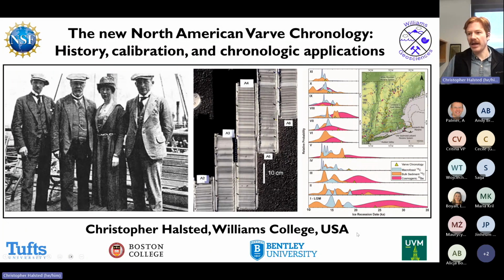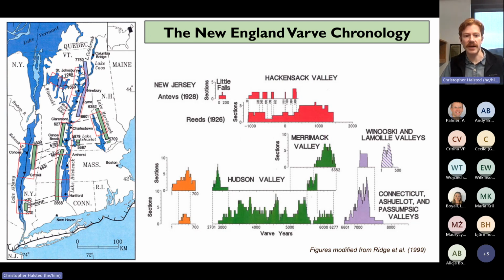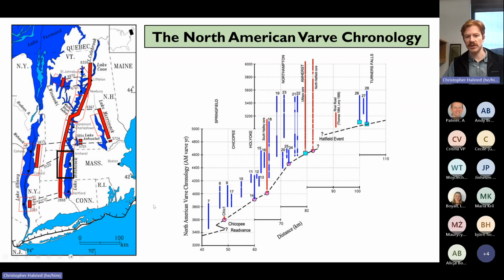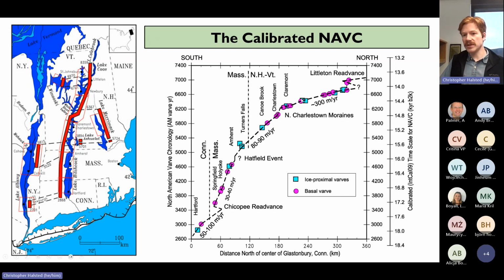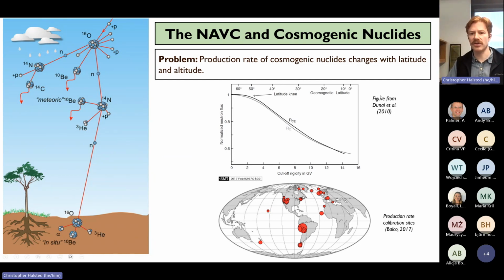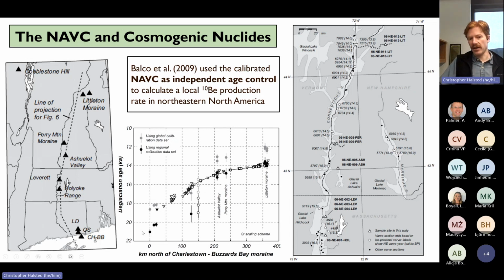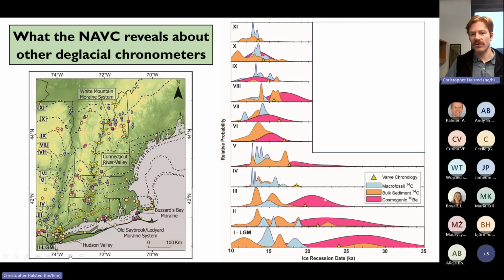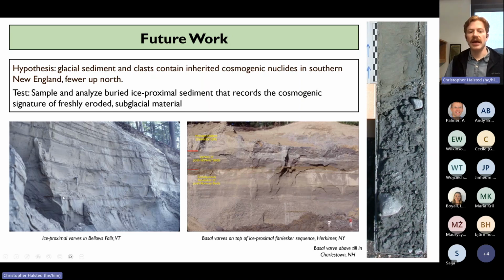Varves Working Group seminar series - Ep. 13 - Chris Halstead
This recording with Chris Halstead on “The new North American Varve Chronology: History, calibration and chronologic applications" took place on 18 January 2024.